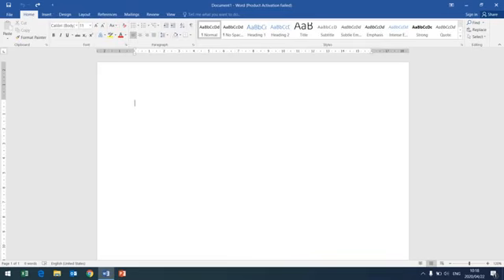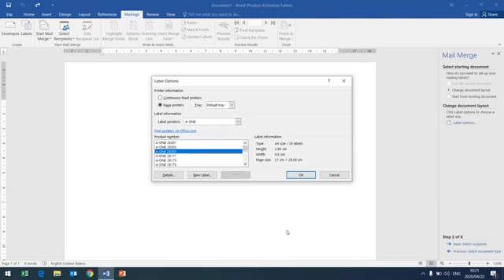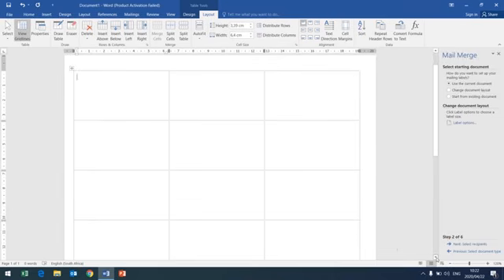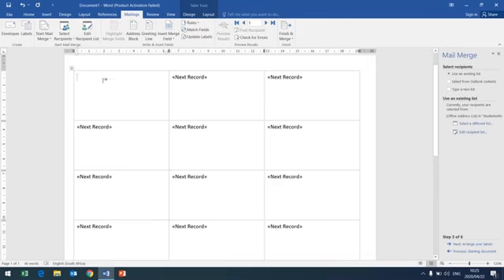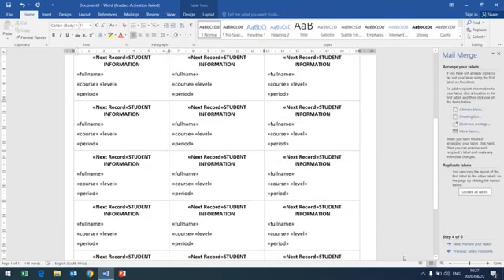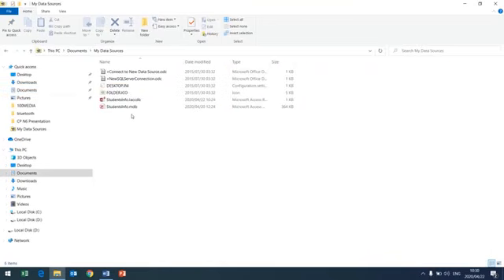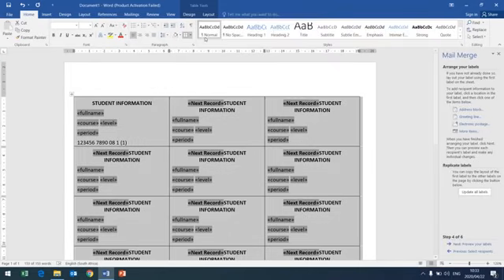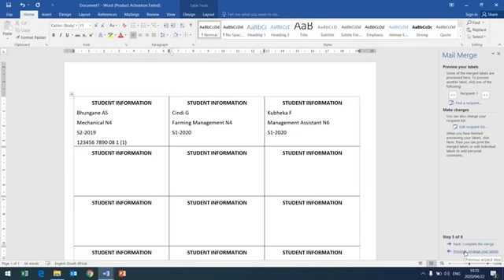Computer Practice N6 (MS Word - Labels) - Mr. N. M. Dlamini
Computer Practice N6 (MS Word - Labels) -

Practical Lesson